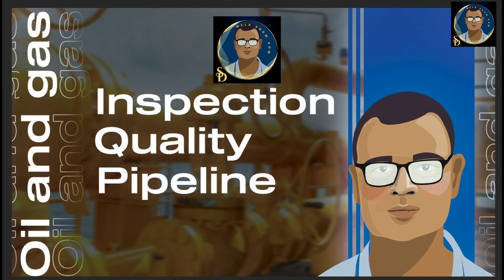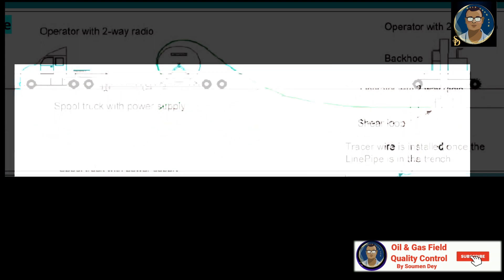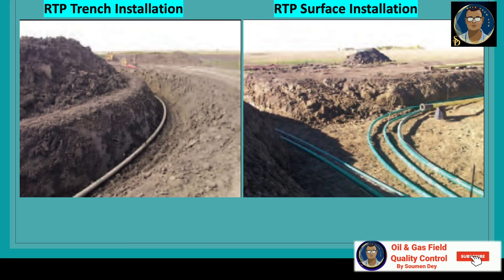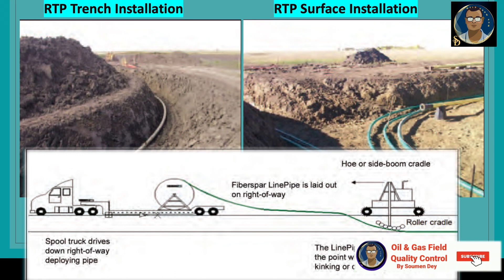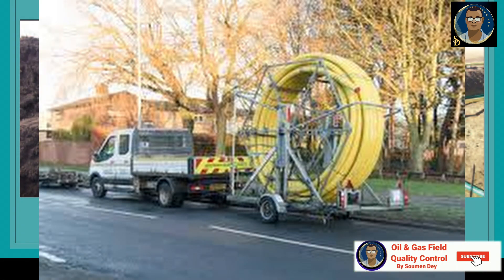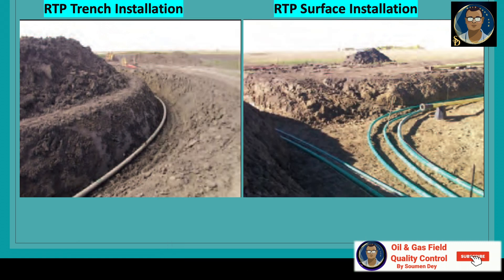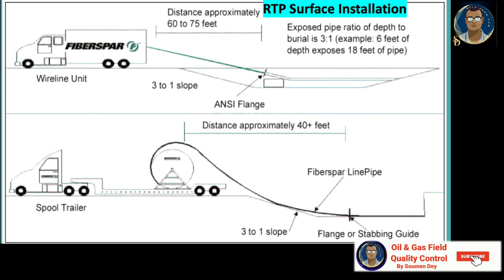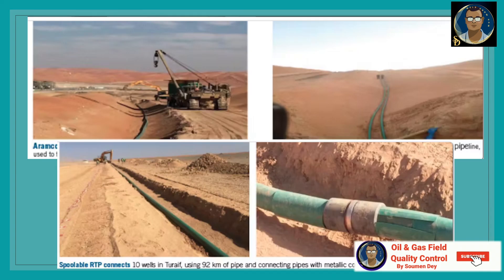Installation Of RTP Non Metallic Pipeline || Challengers During Installation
### **Installation of RTP (Reinforced Thermoplastic Pipe) Non-Metallic Pipeline**

Reinforced Thermoplastic Pipe (RTP) is widely used in industries such as oil and gas, water distribution, and mining due to its durability, corrosion resistance, and ease of installation. Here's a step-by-step guide for installing an RTP non-metallic pipeline:

**1. Planning and Preparation**
- **Site Survey**:
  - Conduct a site survey to identify terrain, environmental conditions, and potential obstacles.
- **Pipeline Design**:
  - Design the pipeline route, including bends, joints, and anchor points.
  - Consider operating pressures, temperatures, and flow rates.
- **Material Selection**:
  - Choose the appropriate RTP type and size based on application requirements (e.g., pressure rating, chemical resistance).

**2. Tools and Equipment**
- **Required Tools**:
  - Pipe reels or spools
  - Pipe cutters or saws
  - Hydraulic crimping tools for fittings
  - Alignment tools
  - Torque wrenches
- **Safety Gear**:
  - Hard hats, gloves, safety glasses, and other PPE.
- **Specialized Equipment**:
  - Reel trailers for handling long pipe lengths.
  - Fusion or coupling machines for joint assembly.

**3. Pipeline Handling**
- **Transportation**:
  - Transport the RTP spools carefully to avoid damage.
- **Storage**:
  - Store pipes on flat surfaces, protected from UV exposure and extreme temperatures.
- **Unwinding the Pipe**:
  - Use a pipe deployment system or reel trailer to unspool the pipe gradually.
  - Ensure the pipe does not twist or kink during unspooling.

**4. Trenching**
- **Excavation**:
  - Dig trenches according to the pipeline design specifications.
  - Ensure the trench depth and width accommodate the pipe and provide room for bedding material.
- **Bedding Material**:
  - Lay a layer of sand or fine soil as bedding to prevent damage to the pipe.

**5. Pipe Installation**
- **Pipe Placement**:
  - Place the RTP pipe in the trench, ensuring it is straight and aligned.
- **Joining the Pipes**:
  - Use the recommended coupling method (e.g., crimp fittings, electrofusion, or mechanical connectors).
  - Follow manufacturer guidelines for proper assembly.
- **Anchor Points**:
  - Install anchor points or restraints at bends and high-pressure areas to prevent movement.

**6. Backfilling**
- **Initial Backfill**:
  - Cover the pipe with fine material (e.g., sand) to protect it from sharp objects.
- **Final Backfill**:
  - Use the excavated material to fill the trench, compacting in layers to avoid settling.
- **Marking**:
  - Place warning tape or markers above the pipeline for future identification.

**7. Testing and Commissioning**
- **Pressure Testing**:
  - Conduct hydrostatic or pneumatic pressure tests to verify the pipeline's integrity.
  - Follow industry standards for testing duration and pressure levels.
- **Leak Detection**:
  - Inspect all joints and fittings for leaks.
- **Documentation**:
  - Record test results and pipeline specifications for maintenance purposes.

**8. Maintenance and Monitoring**
- **Inspection**:
  - Periodically inspect the pipeline for damage or wear.
- **Monitoring**:
  - Use monitoring systems for pressure, flow, and temperature to detect issues early.
- **Repairs**:
  - Follow manufacturer-recommended procedures for repairing damaged sections.

By following these steps, you can ensure the efficient and safe installation of RTP non-metallic pipelines, minimizing downtime and maintenance costs. Always adhere to local regulations and manufacturer guidelines for best results.